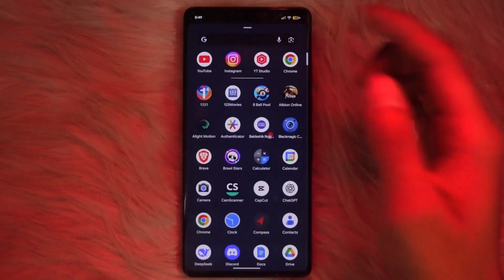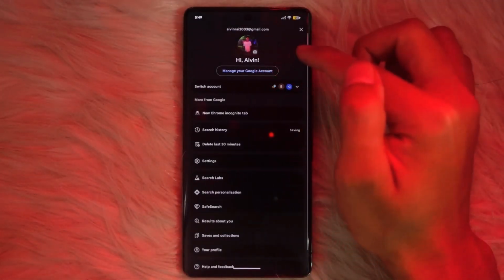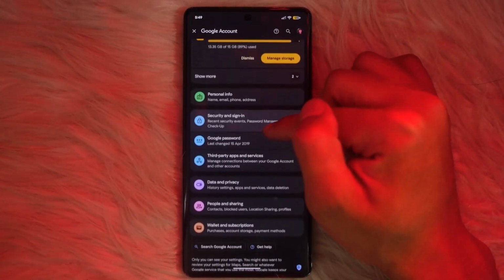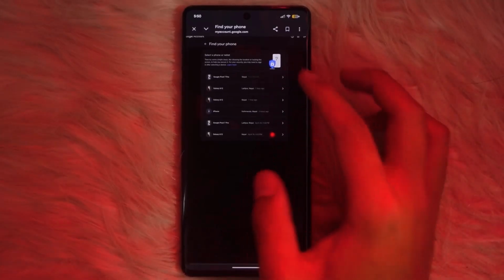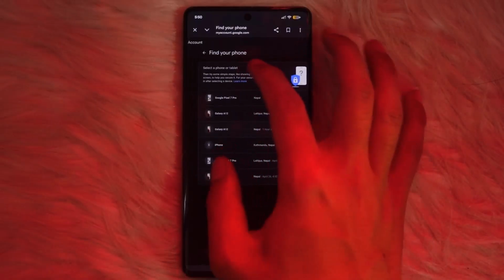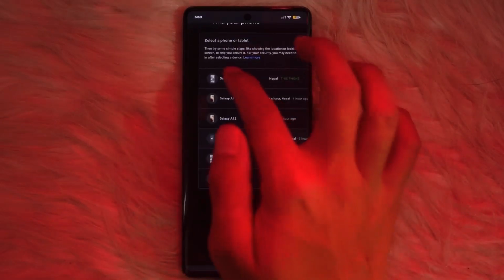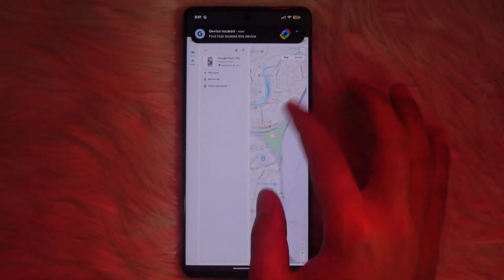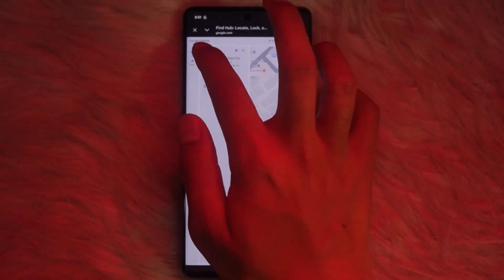How to Use Google Find My Device 2026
Hey there guys, welcome back to another video. Today I’ll be showing you how to use Google Find My Device in 2026, also known in some updates as “Find Hub,” and how it helps you locate your Android devices even when they are offline or powered off.

To begin, you need to make sure the feature is properly set up. Open your browser or go to your Google account settings. Then tap on “Manage your Google Account” and head into the “Security and Sign-in” section. Here, ensure that Find My Device is enabled so your phone can be tracked when needed. Next, you can simply search “Find My Device” or “Find your phone” on Google. This will take you to the official tracking page. Once you’re there, log in with the same Google account that is connected to your Android device. After logging in, you’ll see a list of all your connected devices.

From this list, select the specific device you want to locate. Once selected, the system will show you the current or last known location of your phone on a map. You’ll also get options like playing a sound, securing the device, or erasing data if necessary, depending on your situation.

If this video helped you understand how Google Find My Device works in 2026, make sure to like, comment your questions below, and subscribe for more tech guides and troubleshooting tutorials just like this one.